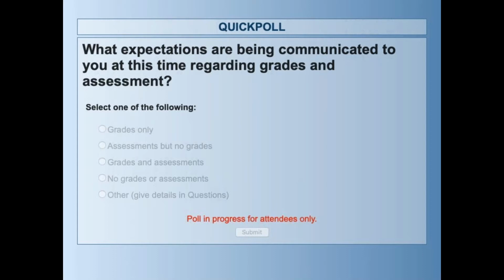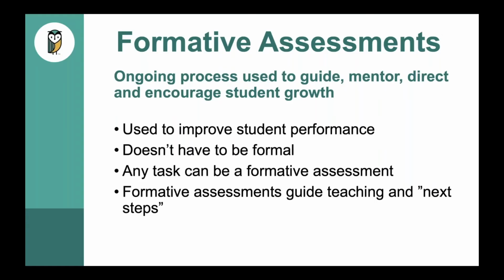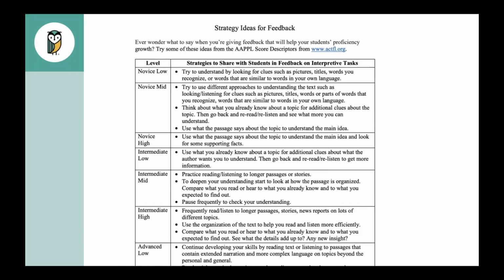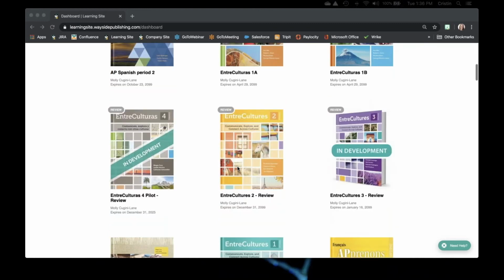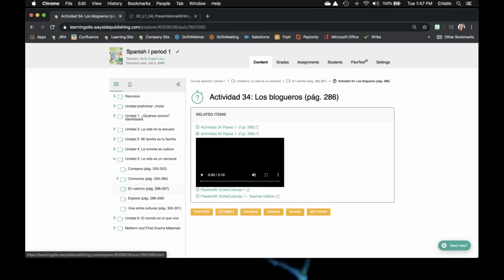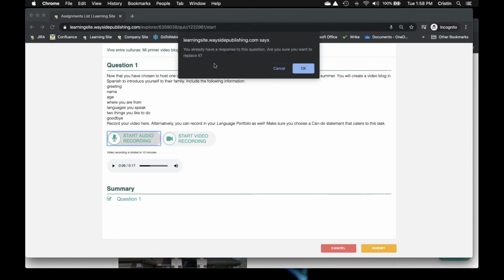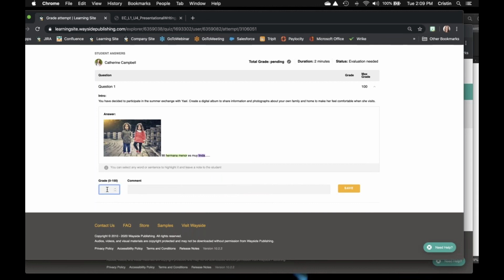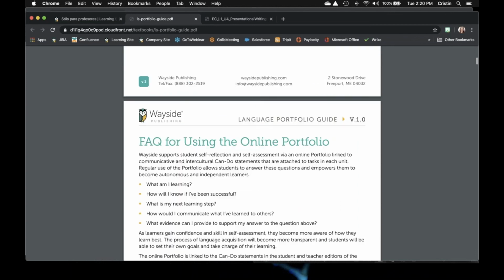Assessment and Feedback that Lead to Continued Learning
For current Learning Site educators! Wayside's Instructional Strategists Cristin Bleess and Michelle Olah recorded this webinar on delivering performance-based assessments in a virtual environment. Emphasis is placed on giving targeted feedback through performance-based tasks. Includes a step by step Learning Site demonstration to support you in following along within your own Explorer course.

To access links to the guides referenced in this webinar, and to learn more about Wayside Publishing remote learning tools,